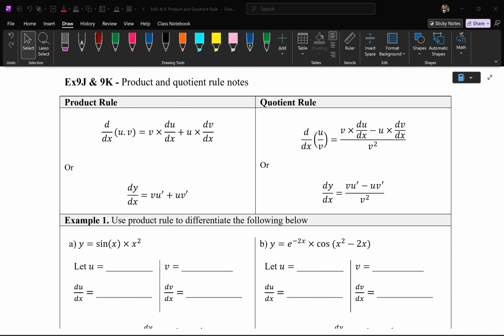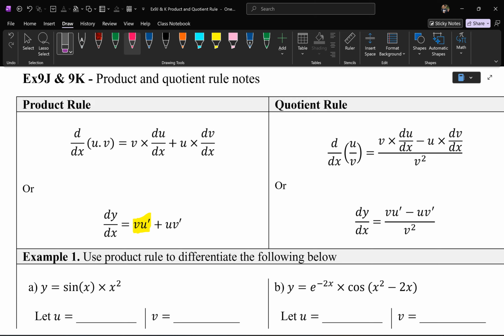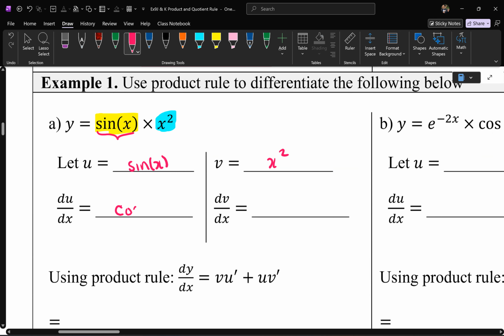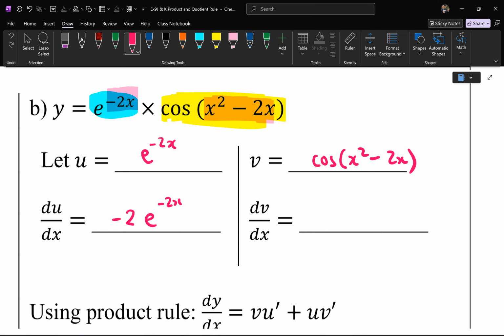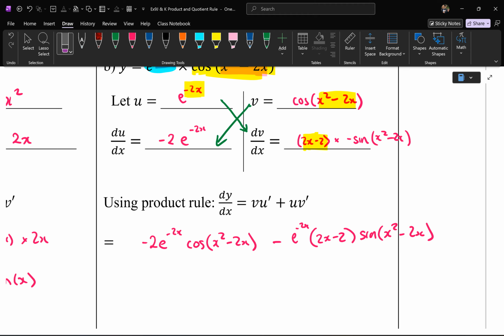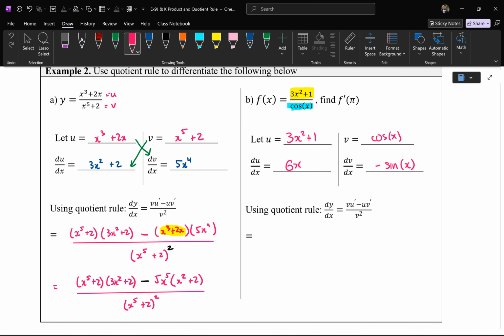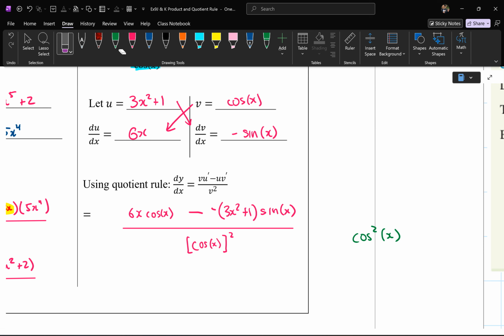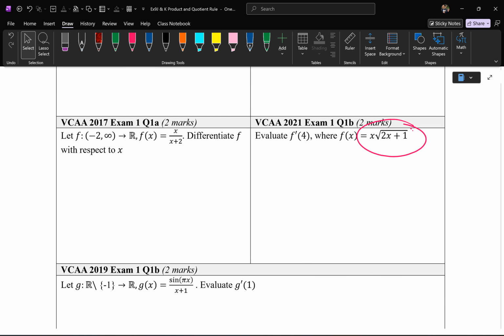Y12MM Ex9J & 9K product and quotient rule